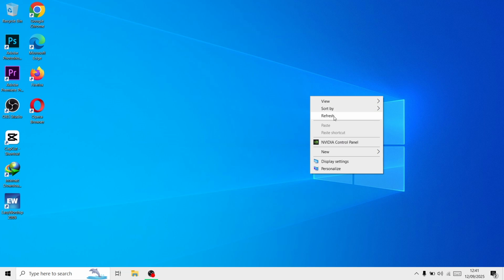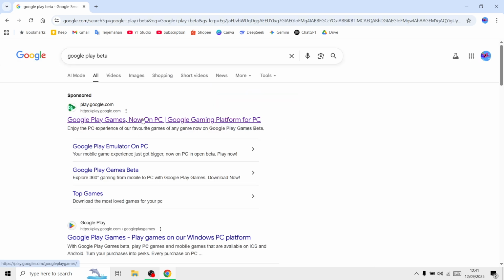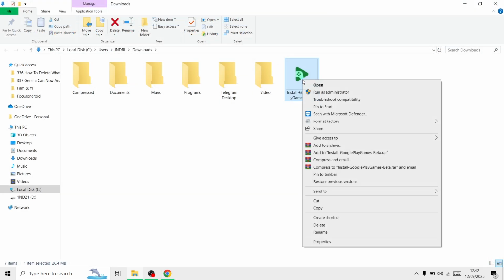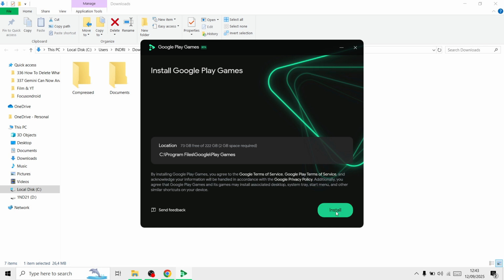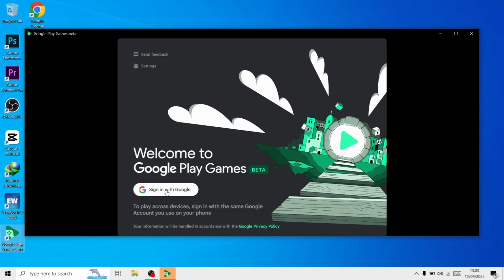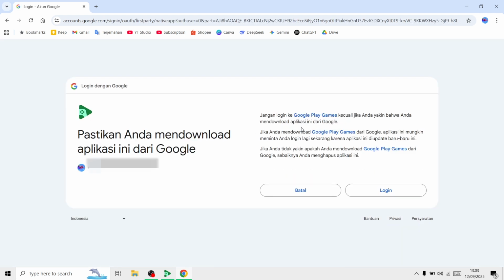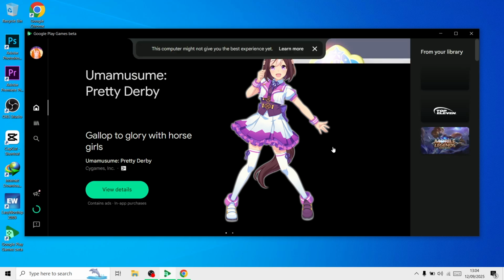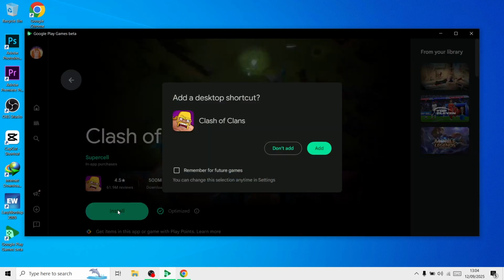How to Play Mobile Games on Your PC with Google Play Beta - Easy Tutorial!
I’m going to show you how to play your favorite mobile games right on your PC using the Google Play Beta app. If you’ve ever wanted to enjoy mobile gaming with a bigger screen, this tutorial is for you.